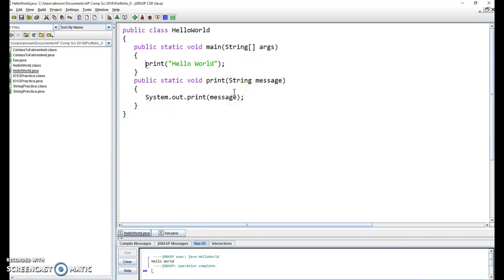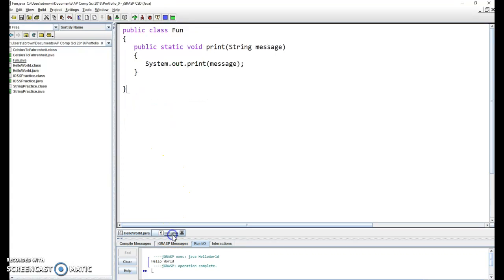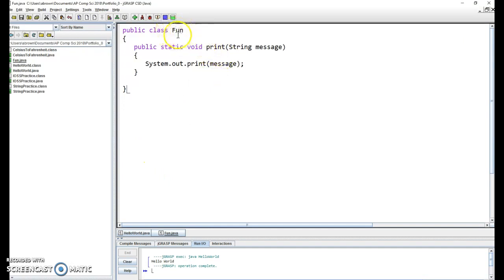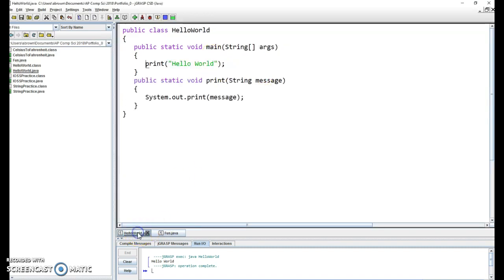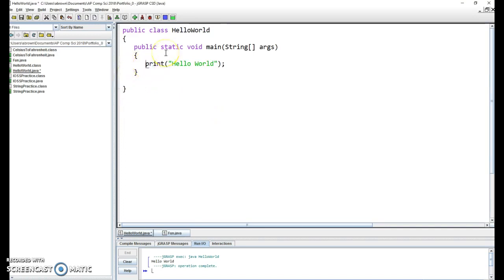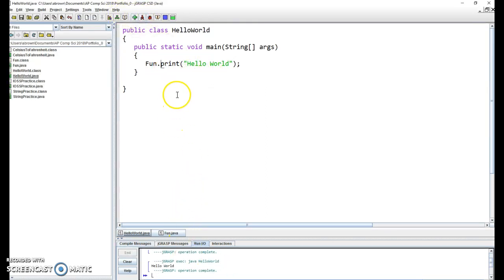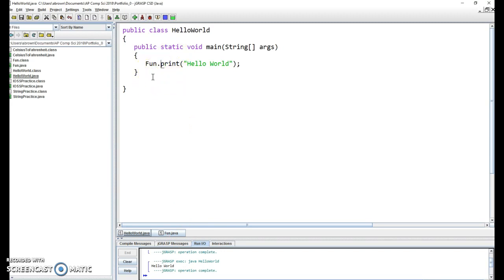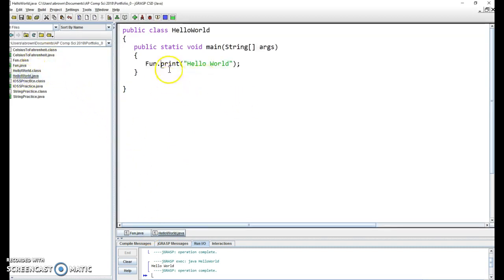Static methods in another class